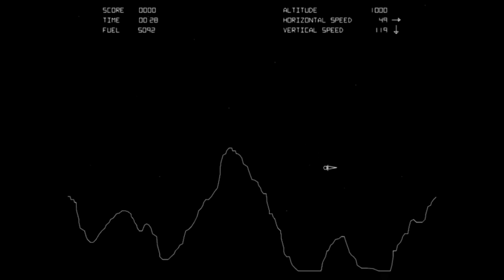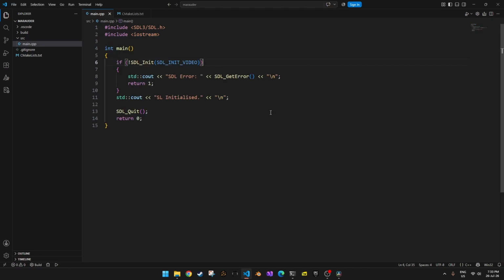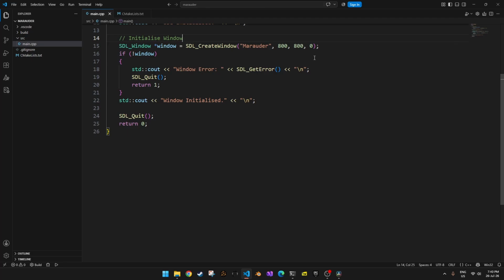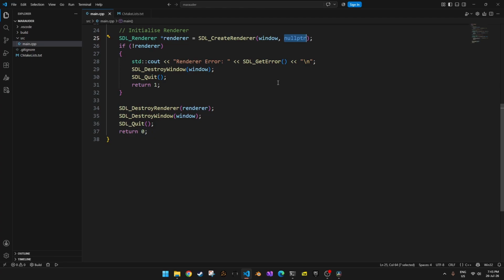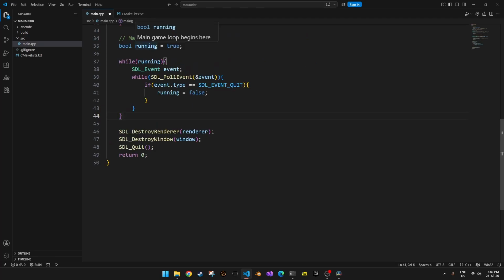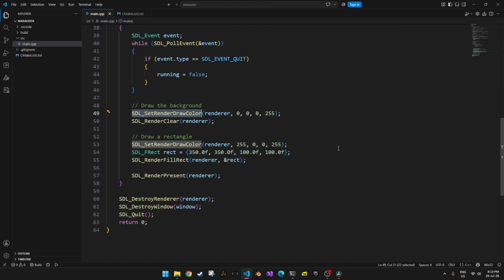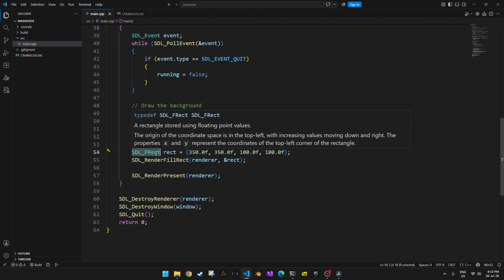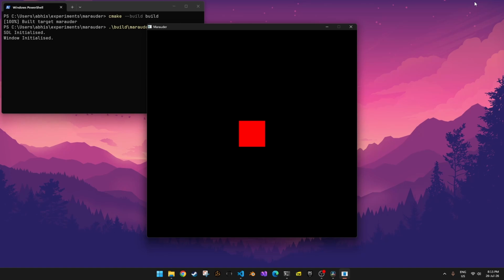Building Lunar Lander from Scratch in C++ & SDL3 — Devlog #1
I've been feeling like I'm losing the ability to actually sit with a problem and code it by hand, so I set myself a challenge: rebuild the arcade classic Lunar Lander from scratch in C++ and SDL3, no engine, no shortcuts on the game code. I picked Lunar Lander because there's no art to worry about, so the focus stays on the code.

This is Devlog #1: getting the project set up and drawing the first window. I go through SDL init, creating the window and renderer, the game loop and event handling, and drawing the first placeholder rectangle.

AI wrote the CMake build file because I didn't want to spend time on it.

Next episode: the rectangle becomes the actual lander, with gravity, thrust, and steering.

Tools: C++ · SDL3 · CMake · MSYS2